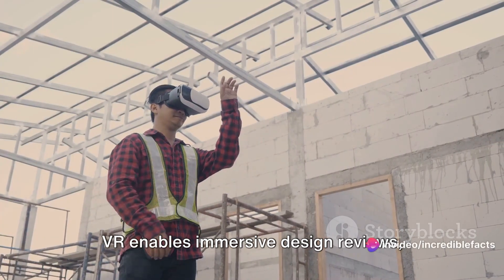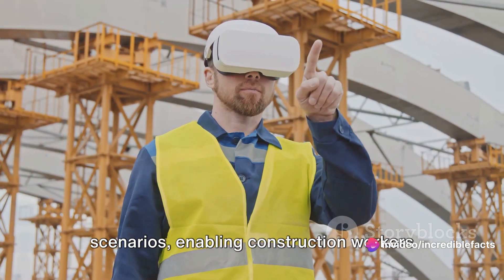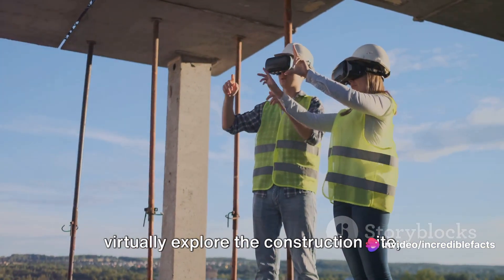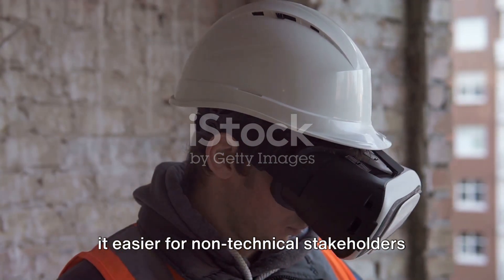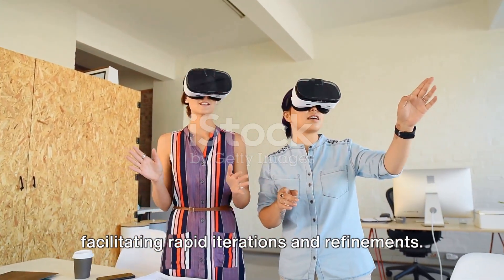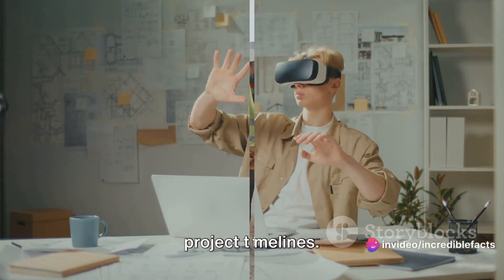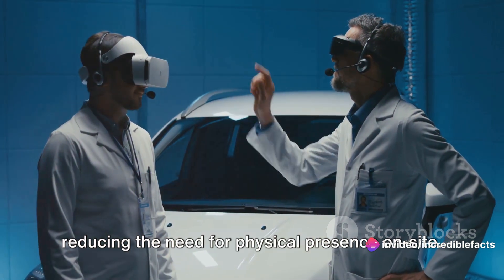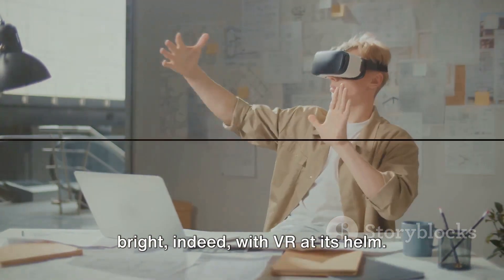How Might Virtual Reality Benefit Construction Engineers? -Power of VR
Join us on an exciting exploration into the world of Virtual Reality (VR) as we delve into how it is revolutionizing the construction industry, from design to project management! In this engaging video, we will uncover the incredible potential of VR in streamlining construction processes, enhancing collaboration, and improving project outcomes.

🏗️ Prepare to be amazed as we showcase how VR is transforming the way architects, engineers, and contractors visualize and refine their designs before anything is built. Witness firsthand how VR technology facilitates immersive 3D modeling, allowing stakeholders to walk through virtual buildings and make real-time design adjustments.

🌐 But that's not all! Discover how VR is enhancing communication and collaboration on construction sites, enabling teams to easily share and visualize complex project elements. We'll showcase how VR-powered project management tools are simplifying tasks such as progress tracking, issue resolution, and even virtual safety training.

🔍 To ensure this video reaches as many people as possible and helps spread awareness about this groundbreaking technology, we kindly request you to hit that like button and share it with your friends and colleagues who are interested in construction and technology. Together, let's embrace the future of construction with Virtual Reality!

OUTLINE:

00:00:00 Design and Visualization
00:00:15 Training and Simulation
00:00:31 Site Planning and Layout
00:00:47 Immersive Presentations
00:00:54 Collaboration
00:01:10 Project Monitoring and Management
00:01:26 Facility Maintenance and Management
00:01:34 Remote Collaboration
00:01:44 Conclusion